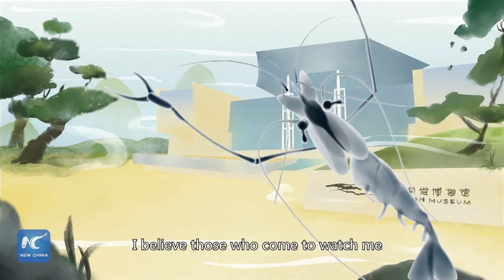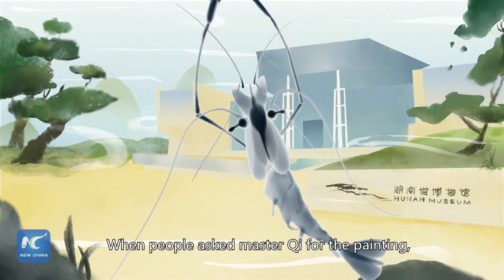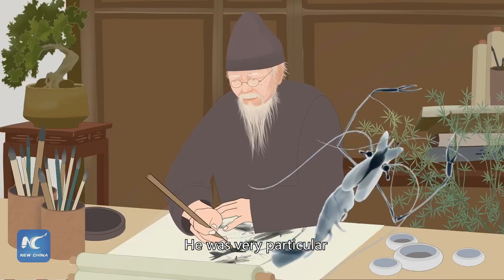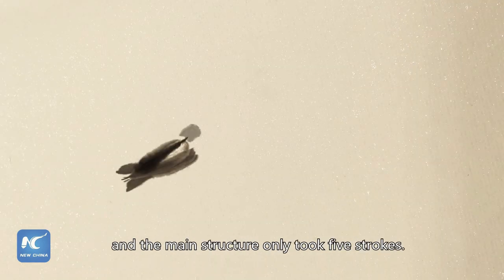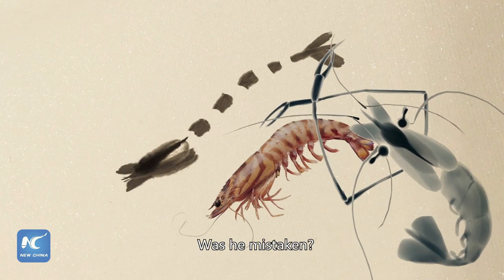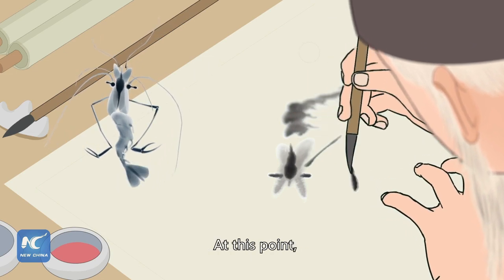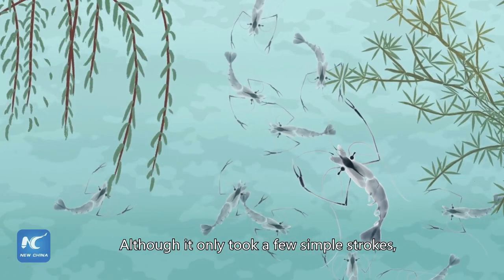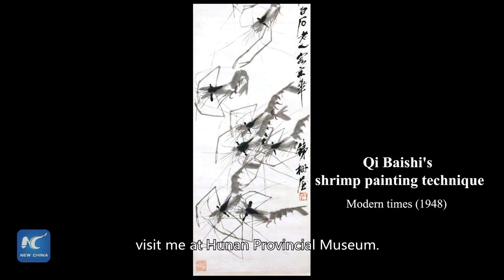Time travel with cultural treasures Epi 7. Shrimp by Qi Baishi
Chinese painting master Qi Baishi was famous for vivid depictions of shrimp. What makes his paintings so special? Travel back in time with a shrimp to study his skills